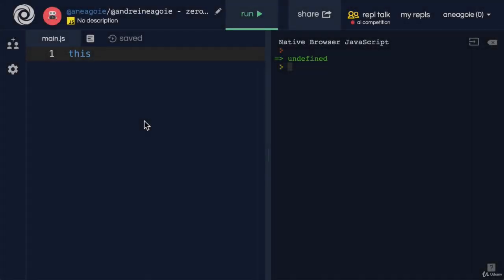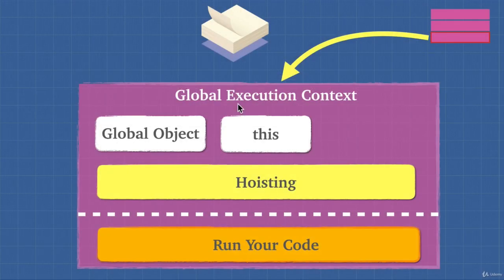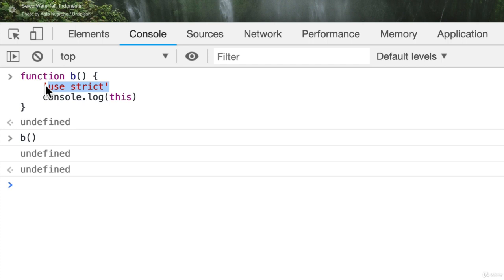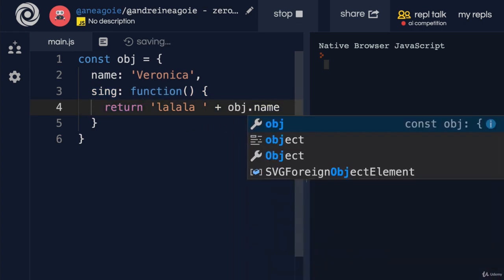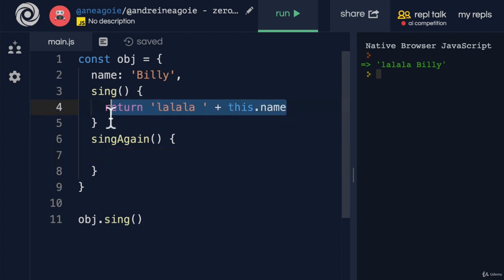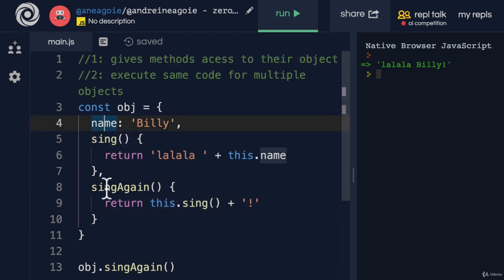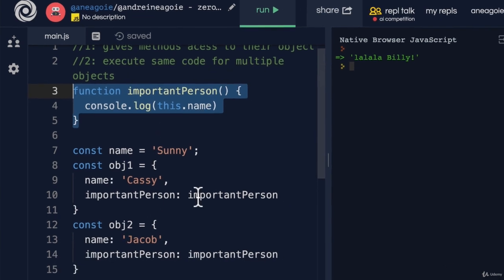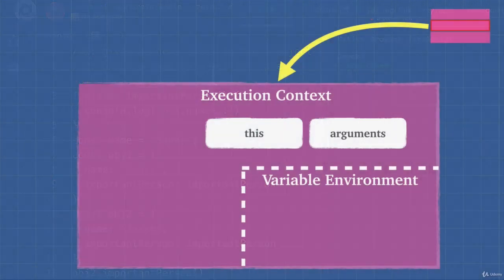JavaScript Adv Concepts Foundation II 0317 this Keyword